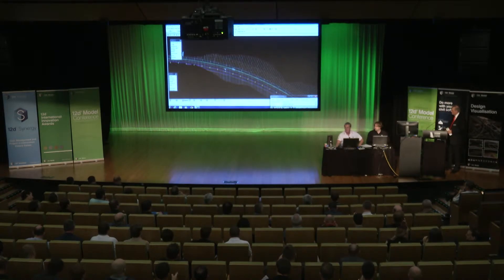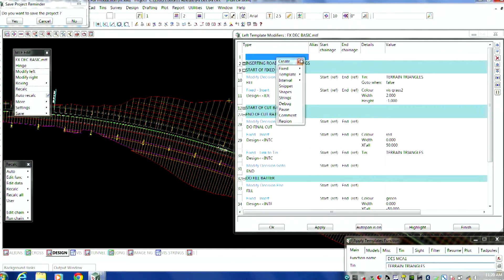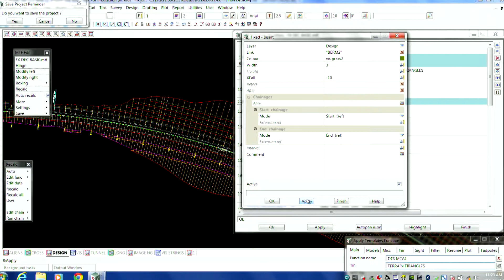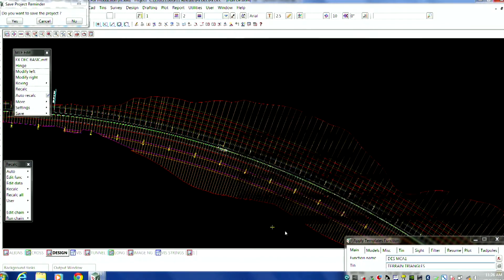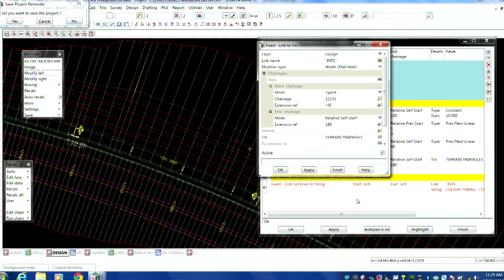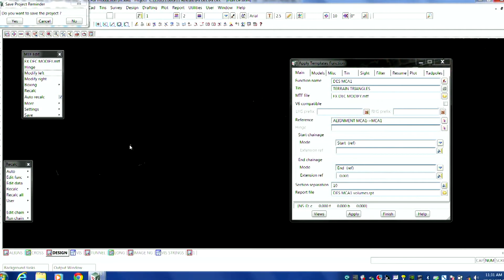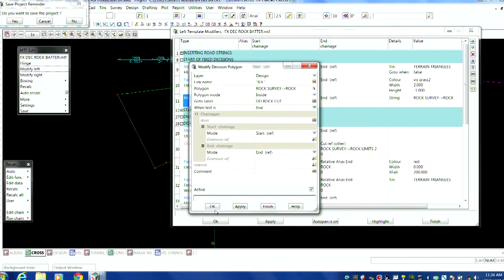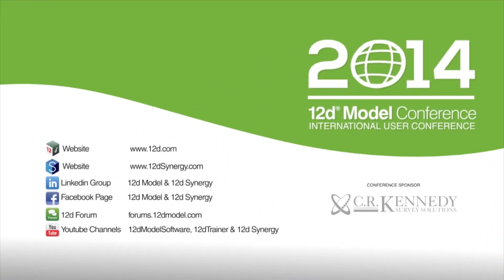MTF Fixed Decisions - Design BOF - 12d Model International User Conference 2014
This video from the Birds of a Feather, Design section, discusses what are, and how to use, the new MTF Fixed Decisions commands in 12d Model 11 so that decisions can now be done as part of the MTF rather than using the separate Decisions section of a Template.
It also looks at many of the new MTF Fixed Decisions commands.